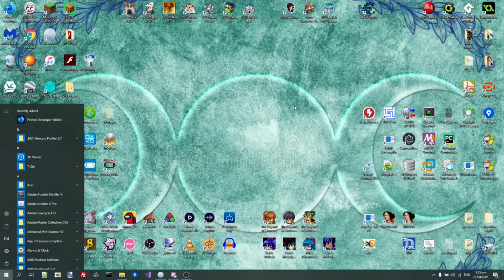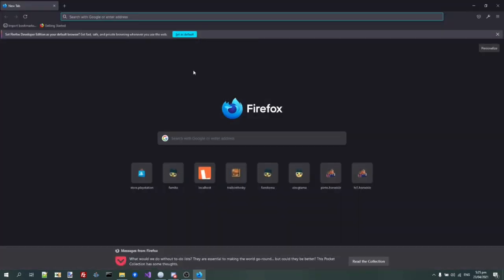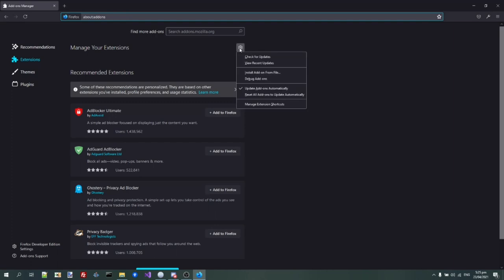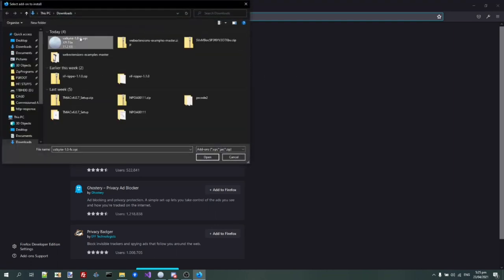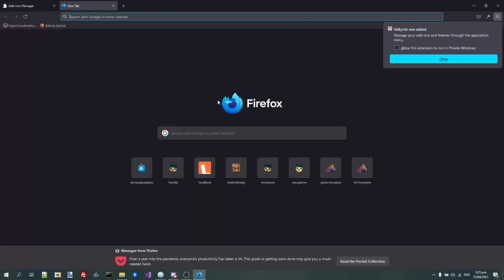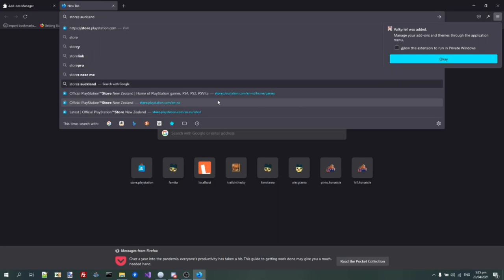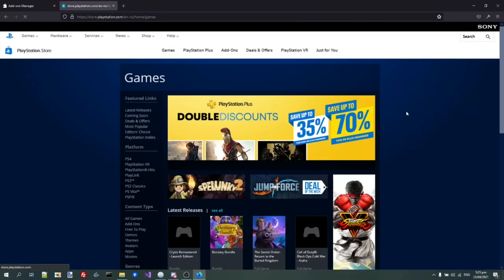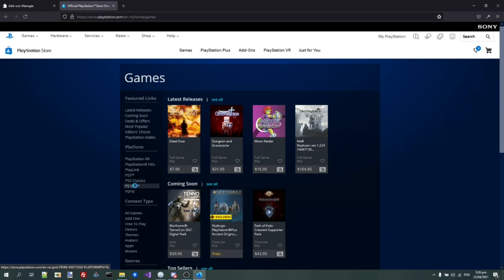I made a FireFox extension to easily access the Old "Valkyrie" PS Store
i was tryiing to say "unfortunately it wont work in chrome" at the end there but i accidentally cut that part out, oh welll